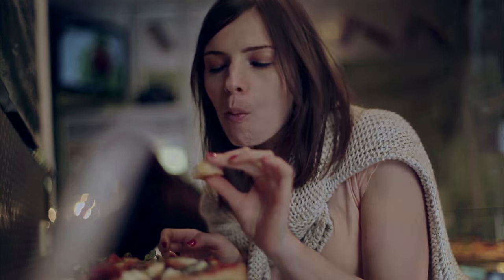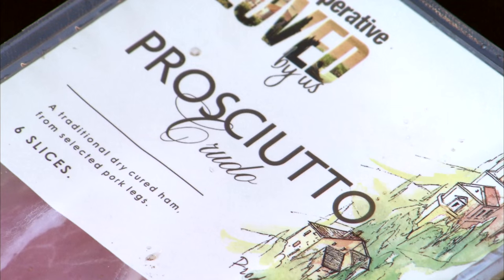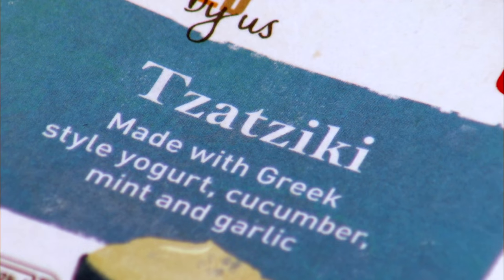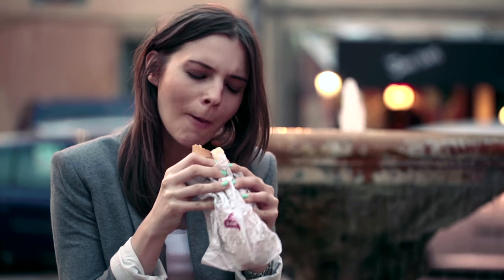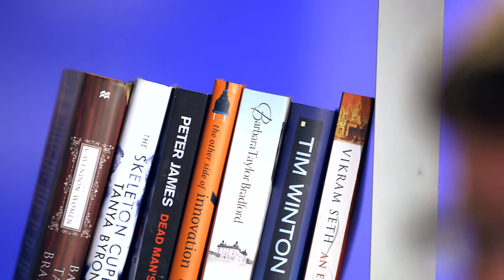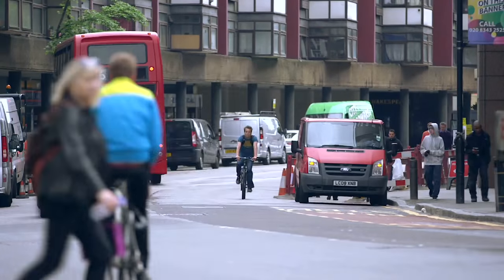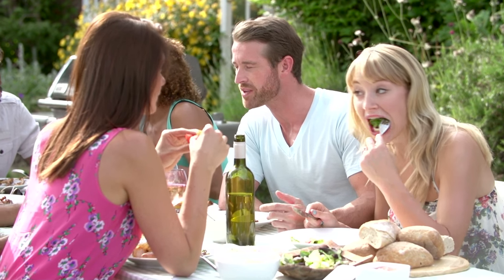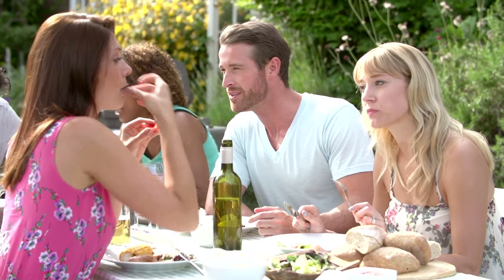How to pronounce the top taste-bud tongue twisters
You say Qui-noah, I say Keen-wah: Let’s Call the Whole Thing Off!
From Superfoods to Sausages: the foods proving more than a mouthful for British tongues
We all know our taste-buds have been going global for years but is our native tongue keeping pace with our changing tastes? A new report released today has revealed for the first time the top taste-bud tongue twisters leaving us speechless in the shopping aisles & at the dinner table

In a national pronunciation test, more than two-thirds (69%) of the nation – unknowingly - mispronounce super-popular so-called superfood quinoa, with just 31% of shoppers saying ‘Keen-wah’, the correct pronunciation. Meanwhile, 56% of us mispronounce prosciutto, more than half struggle with Rioja and 43% are saying Ciabatta all wrong.

But perhaps surprisingly it’s Chorizo we are most likely to mispronounce – with just a quarter of Brits pronouncing the Spanish sausage - which has become a regular ingredient in recent years – correctly!

The report, commissioned by Co-op Food as it looks to introduce new pronunciation guides for customers and training guides for store staff, also reveals the nation’s most baffling taste-bud tongue-twisters, exploring which food words prove the biggest mouthful for our language skills and local dialects.

Greek sauce Tzatziki tops the list ahead of the South of France’s fishy delicacy Bouillabaisse and Latin American favourite Ceviche. But less exotic Mexican, Italian & Spanish staples found on any supermarket shelf also make the list, including guacamole, gnocchi and rioja.

And our food-word fumbles and faux pas can sometimes cause embarrassment – 27% have blushed at some point having mispronounced or stumbled over a food item or dish, with romantic meals, holidays, business-lunches and meeting the in-laws the occasions where red-faces strike. However our increasingly adventurous tastes nearly always overrule our British reserve and less than one in fifty would not order something for fear of saying it wrong – a case of belly rules head perhaps?

Our keenness to try new cuisines and enthusiasm for the exotic – coupled with our sometimes clumsy language skills - means there is now an appetite for more help to pronounce the foods cropping up in menus and food-baskets alike, properly. In fact 4/10 shoppers think stores could do more to help clear up confusion or offer guidance,  including one in three shoppers who’d like to see phonetic guides on packaging & shelves and 1 in 10 who’d like to hear in-store announcements on the tannoy to give shopper-friendly hints and tips on how to pronounce certain items!

Here to educate us on the rights & wrongs of pronunciation and shine a light on why certain words can leave us tongue-tied, confused or mistaken is Catherine Sangster, Head of Pronunciations from world renowned Oxford English Dictionary.